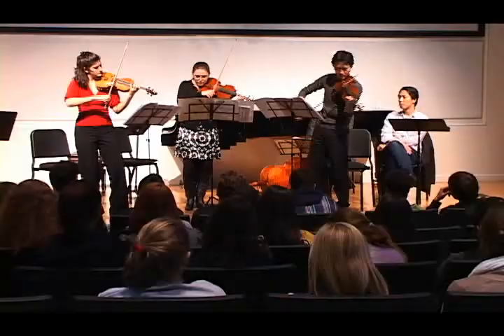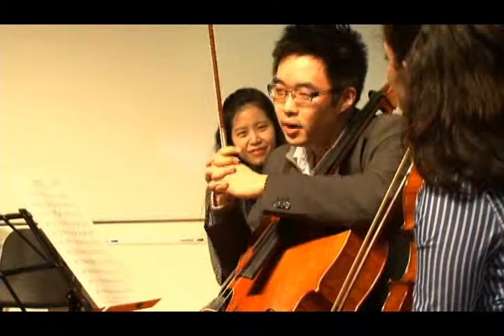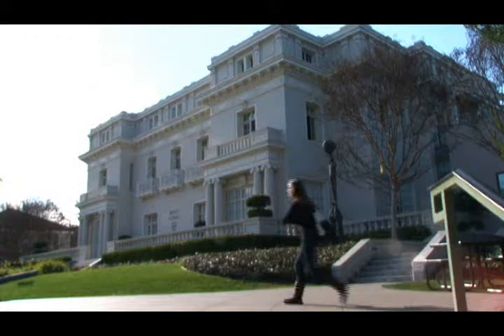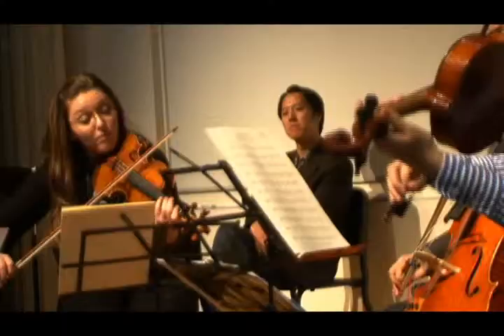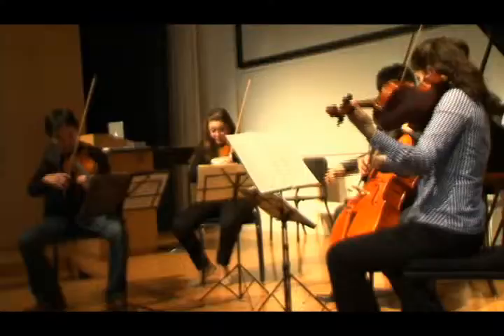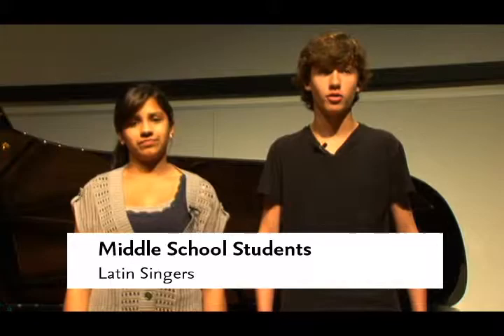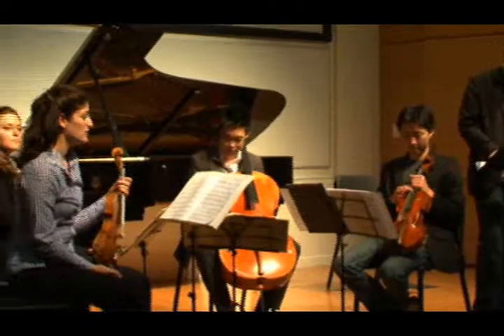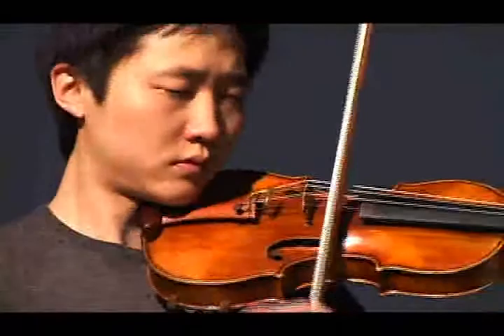Music@Menlo Winter Residency Program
I video-taped performances, presentations and interviews and edited into video using Final Cut Pro, I created and edited the titles in LiveType, and Photoshop using a designer font.